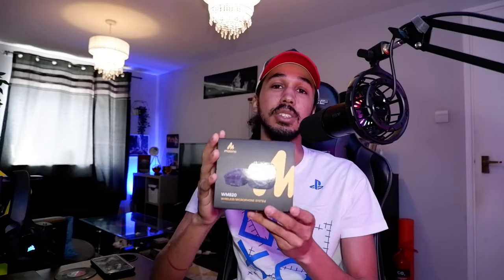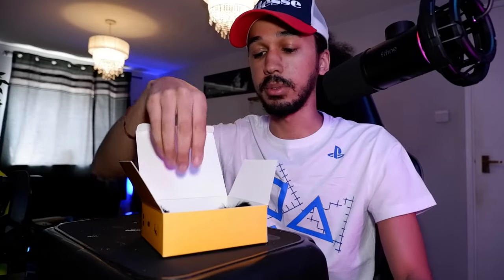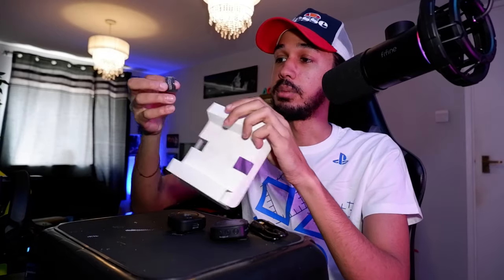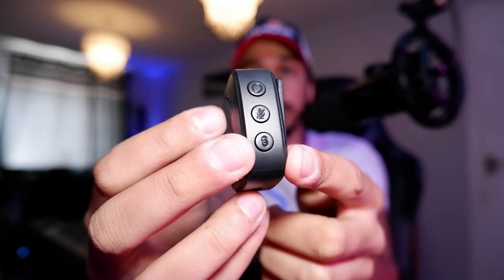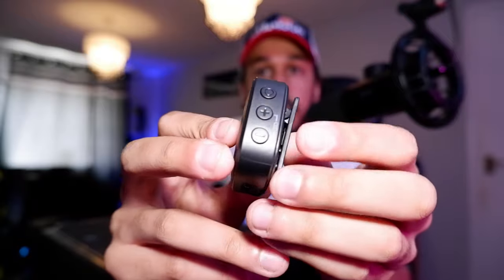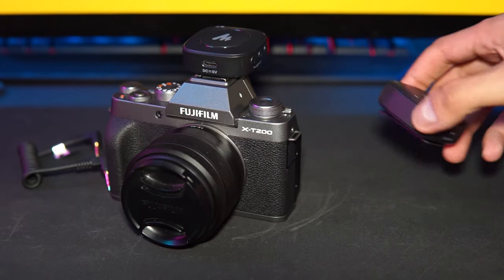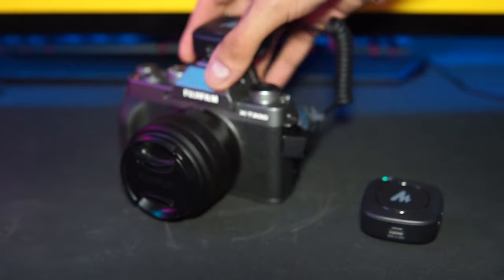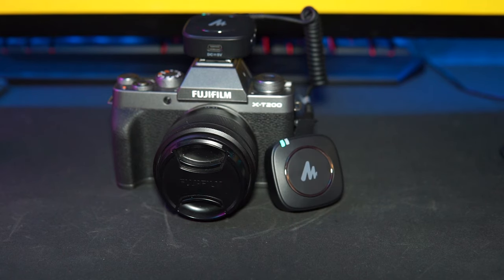MAONO WM820 Wireless Microphone Review - Best Budget Lavalier Mic (Unboxing & Sound Test)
This compact microphone has really blown me away, its small, lightweight, well designed but most importantly it records some great audio.